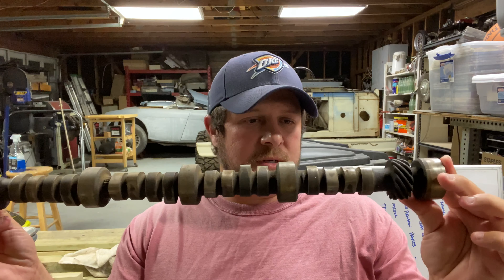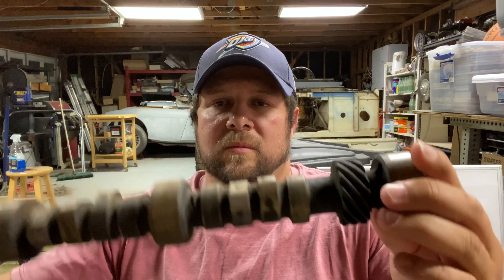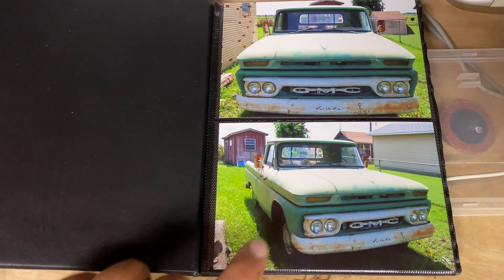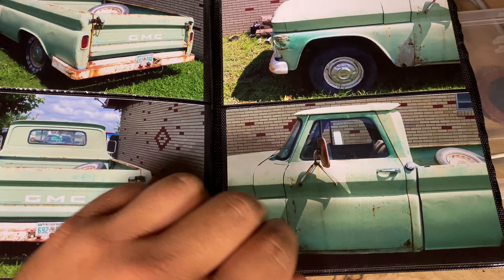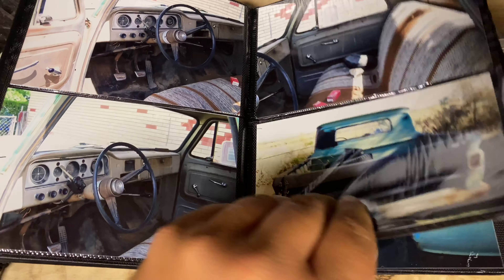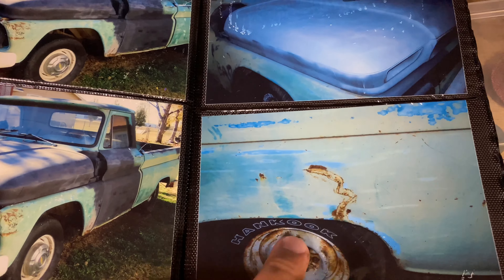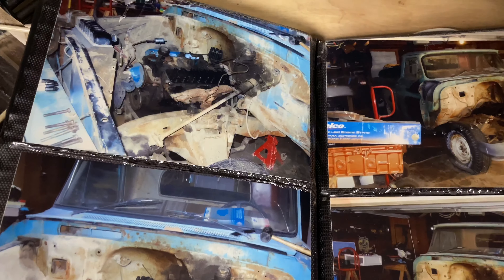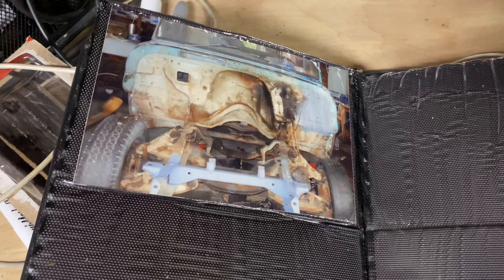Introducing my other project.... 1965 GMC shortwide!!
In this video I am battling a headache and a cricket. I introduce one of my other projects. I go into the history of it and what I have done and intend to do with it. Keep in mind that this truck was running and driving before I started my "restoration" on it. hopefully next time I will feel better and we can start taking stuff off of the Bronco.

I post every Monday, Wednesday, and Friday!!

Dupli-Color RF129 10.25 Ounce Automotive Accessories

Dupli-Color DAP1700 Filler Primer - 12 fl. oz., Model: DAP1700, Car & Vehicle Accessories / Parts

Klean Strip GAC182 Acetone

DocaDisc 30PC - 2 inch Roloc Sanding Disc Mixed Pack (Course/Medium/Fine) -